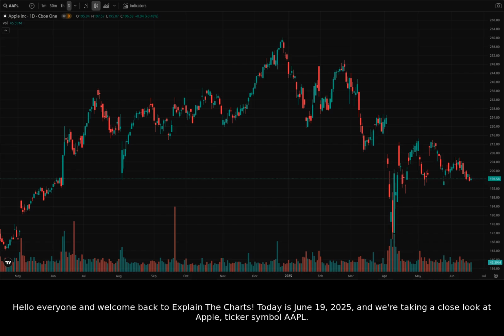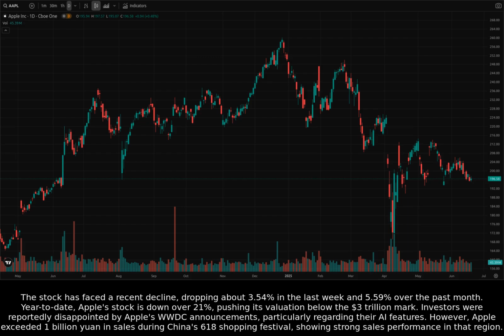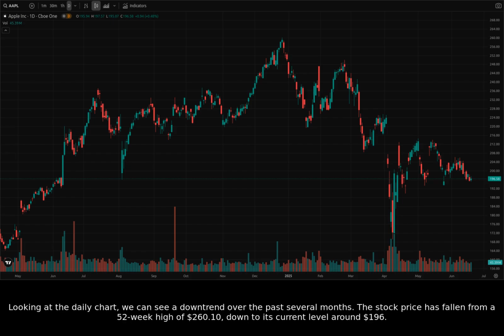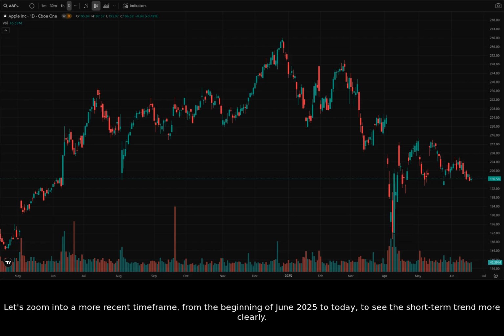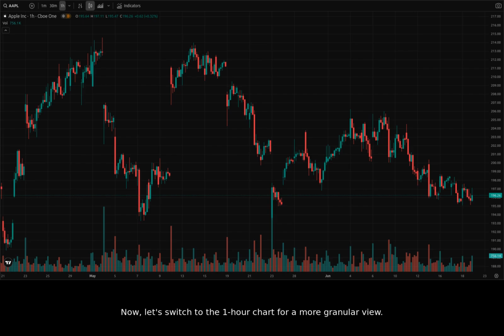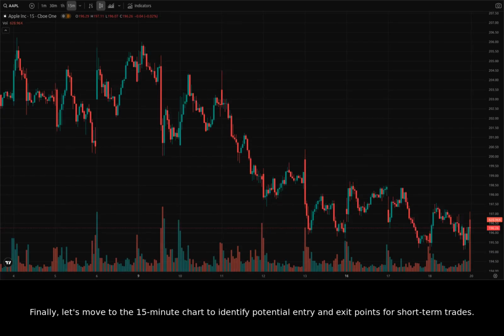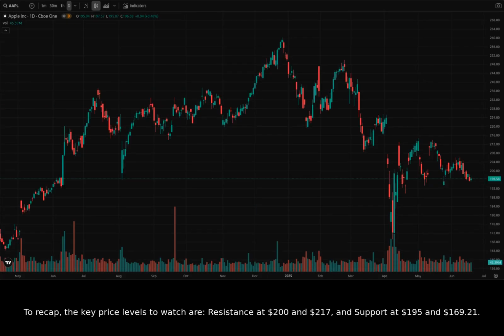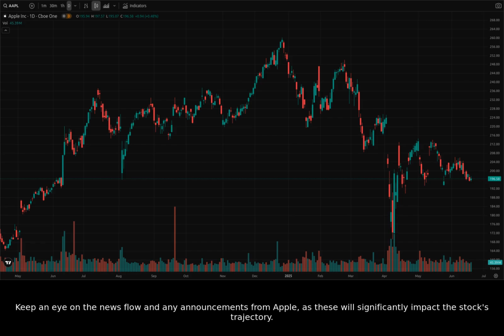AAPL News & Chart Analysis: What's Next for Apple Stock? - June 19, 2025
Welcome to Explain The Charts! Today, June 19, 2025, we're diving deep into Apple (AAPL) stock, analyzing recent news and events and correlating them with the technical chart data. We'll explore key price levels, trends, and potential reversals to provide you with a comprehensive trading strategy.  We'll dissect the latest headlines, including the lukewarm reception to Apple's WWDC announcements, analyst ratings, and sales performance in key markets like China and India. The analysis includes insights from various sources, such as MarketBeat, MarketWatch, and Yahoo Finance, to provide a holistic view of the market sentiment surrounding Apple stock. We'll also touch on the factors impacting investor confidence, including concerns about AI competitiveness and trade policy uncertainties.  Finally, we'll assess the likelihood of various price movements based on both the fundamental news and the technical indicators visible in the charts. Prepare to gain valuable insights into Apple's future prospects and discover key trading strategies.